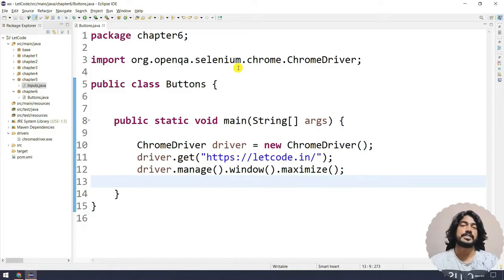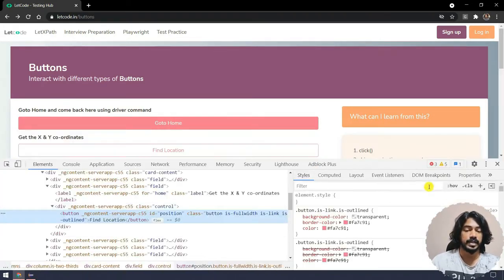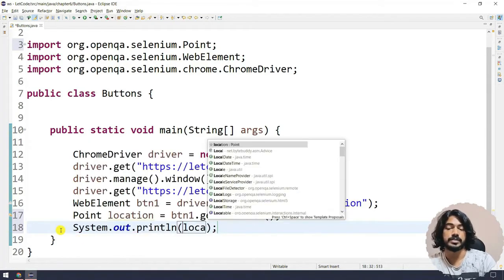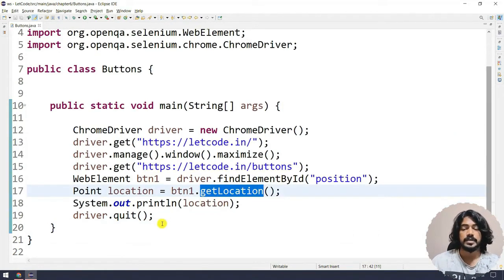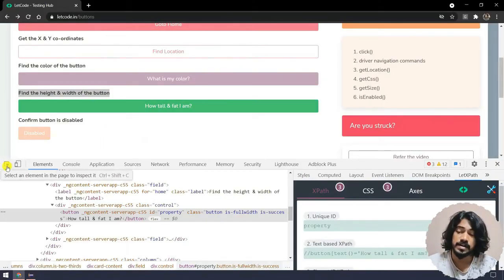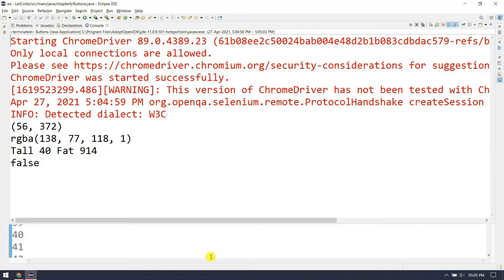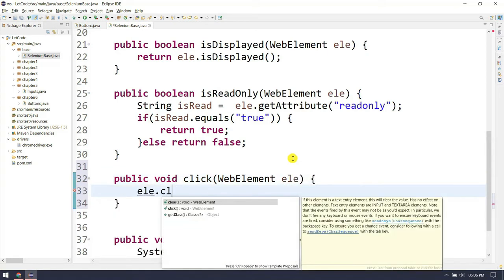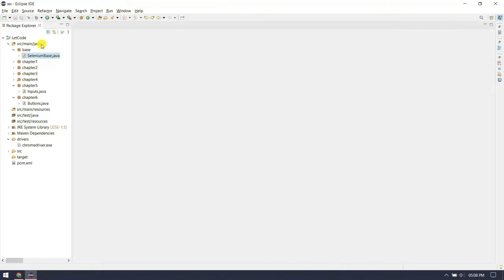Selenium Tutorial for Beginners | Chapter - 6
Hello guys, in this video we'll learn all the basic interactions with a button element.

Chapters:
0:00 Intro
0:40 Get Location
2:25 Find Color
5:00 Find height and width
8:15 Base Class

😊Just in case you want to support me,

SOCIAL